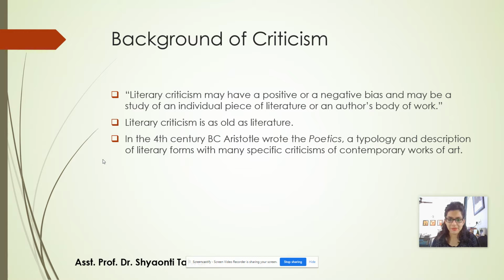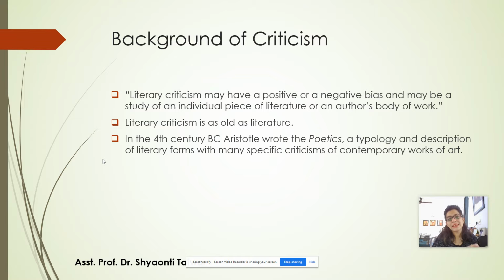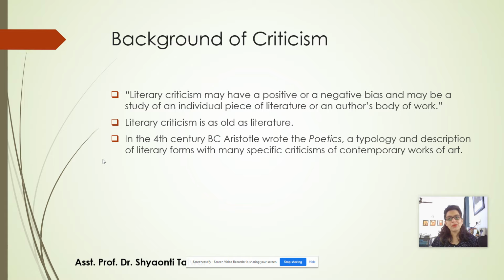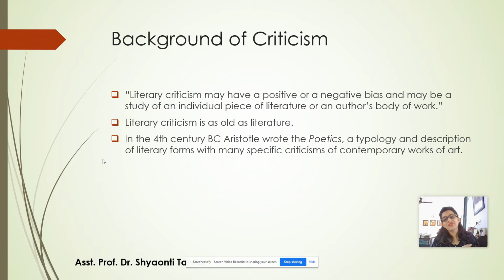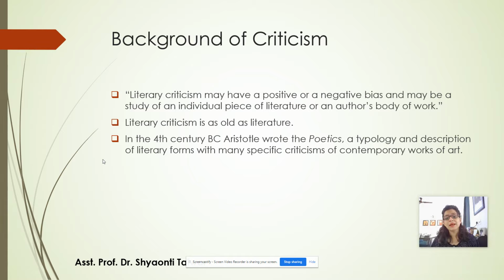Dr. Shyaonti Talwar Background to Literary Criticism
Explains the definition of Literary Criticism, its intent, its shortcomings

RNC Arts JDB Commerce and NSC Science College,
Nasik, Maharashtra.
TY BA Special English Paper IV
Literary Criticism and Theory